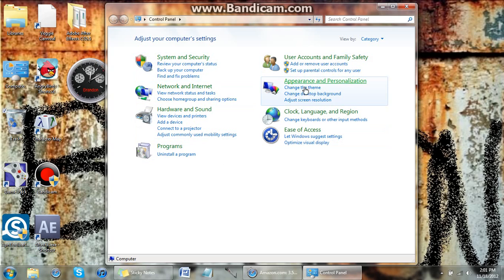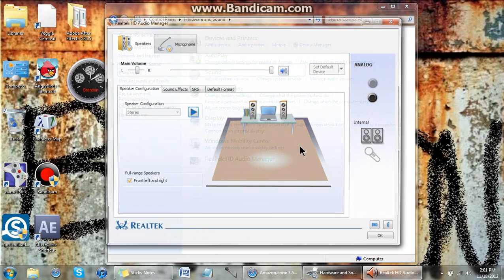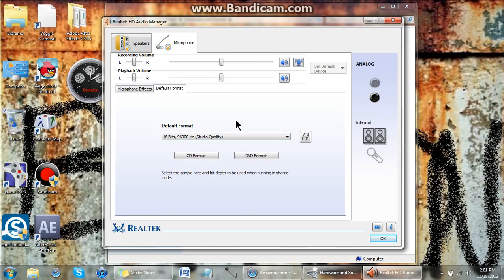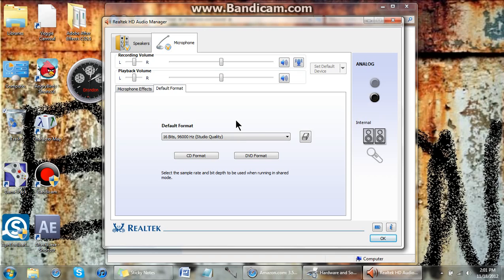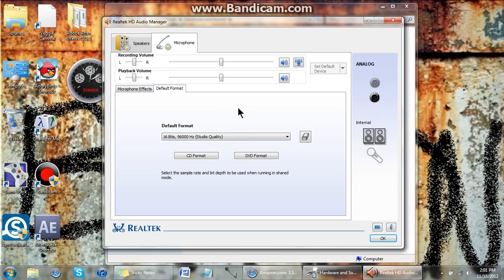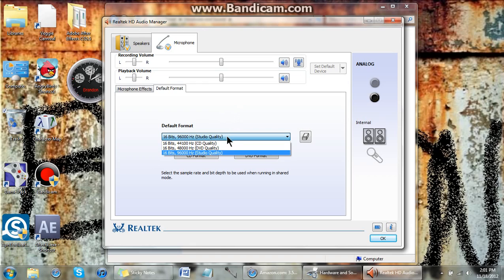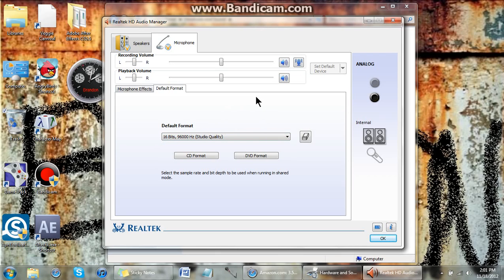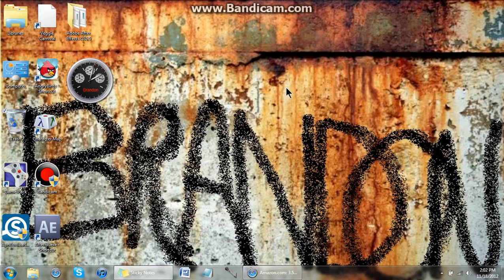How To: Improve The Audio Quality On Your Microphone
This tutorial will show you how to improve the audio quality of your external microphone.